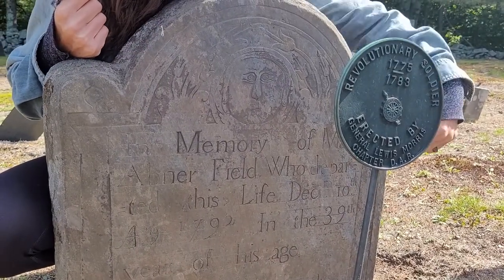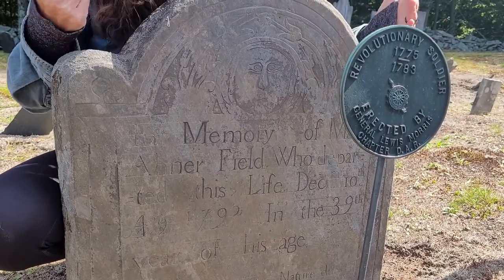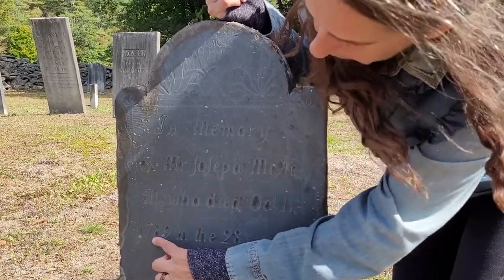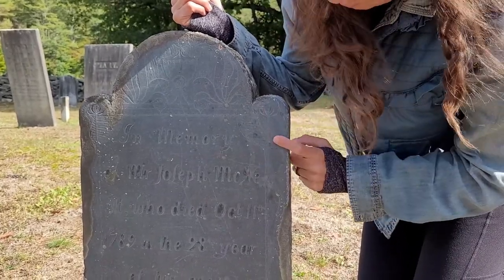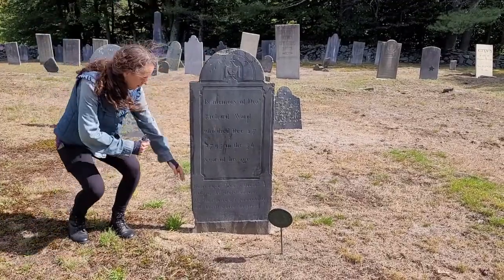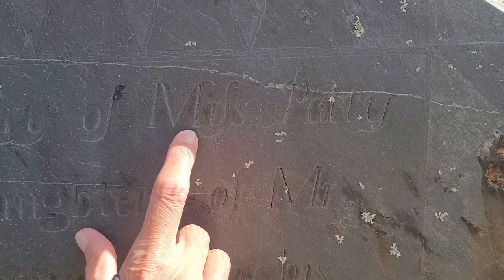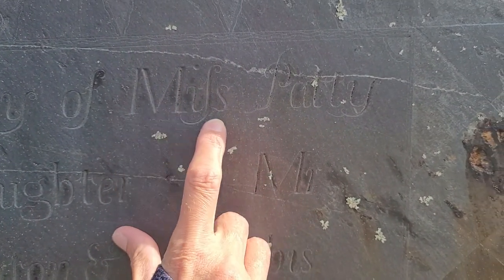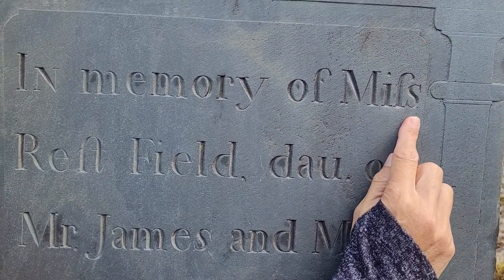Simmsbury Cemetery - Somewhere in VT - Strange S and Stone Put in Years Later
we are traveling through the cemeteries of upstate New York and New England. Looking for old and interesting stones, describing and discussing what we see.